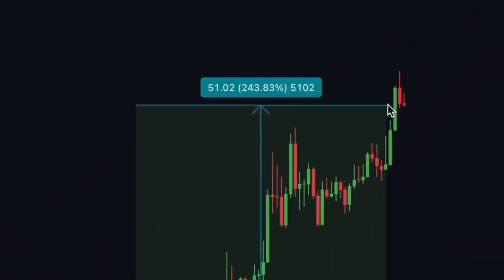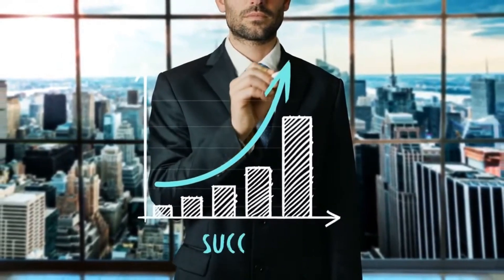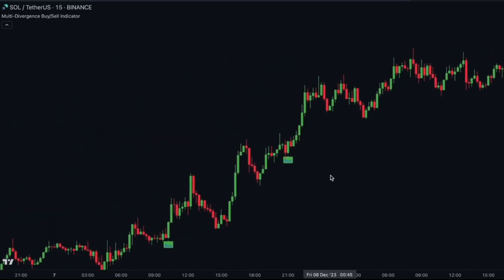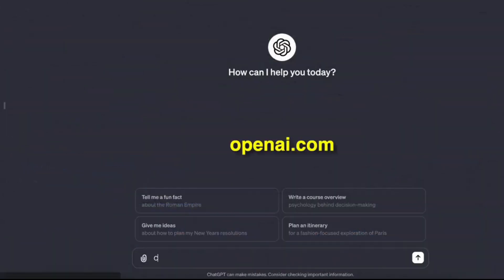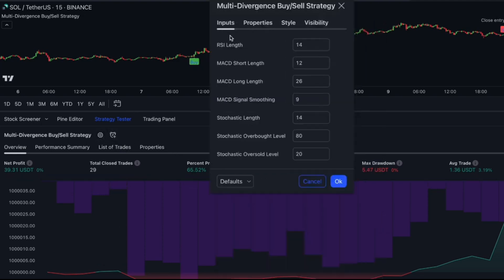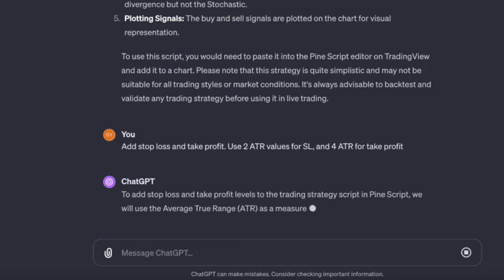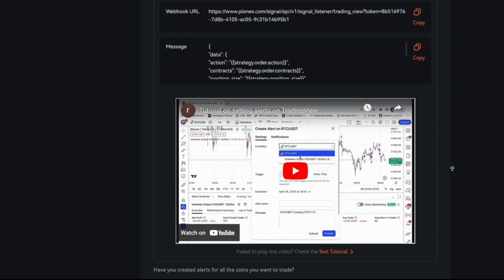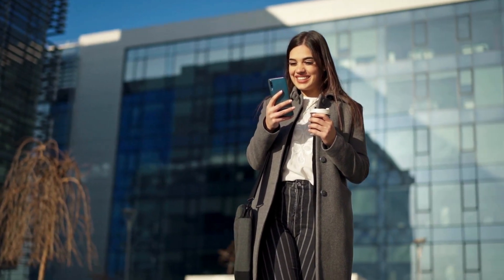FREE ChatGPT Trading Bot | The BEST Buy and Sell Signals (SOLANA)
In the dynamic landscape of cryptocurrency, where markets evolve rapidly, having a robust trading strategy is crucial. Enter ChatGPT trading bots and strategies, cutting-edge tools designed to navigate the complexities of trading with precision. Recently, Solana's meteoric rise, outshining even Bitcoin and Ethereum, has prompted traders to seek innovative solutions. Harnessing the capabilities of ChatGPT, we'll explore how to create a fully automated trading bot tailored for day trading Solana, integrating the best buy and sell signals for optimal results.

Solana's Phenomenal Success and Its Allure for Traders

Solana's success story revolves around enhanced scalability, swift transaction speeds, and lower fees, making it a magnet for investors and retail traders alike. As we delve into the realm of ChatGPT trading strategies, the focus shifts to leveraging its capabilities to capitalize on Solana's dynamic market movements. With the right AI trading bot, traders can navigate the intricacies of Solana's success and turn market volatility into profit opportunities.

Crafting a Winning Trading Strategy with ChatGPT

The backbone of our Solana trading strategy lies in the Multi-Divergence Buy and Sell Indicator, a robust tool powered by ChatGPT. This AI trading bot employs technical analysis concepts, such as divergence, to generate buy or sell signals based on indicators like RSI, MACD, and Stochastic. The strategic use of ChatGPT trading strategies ensures that traders are equipped to make informed decisions in the ever-changing cryptocurrency landscape.

From Code to Automation: Making Trading Effortless

Embarking on this trading journey, we'll guide you through the process of coding the indicator into a trading strategy using Pinescript. With ChatGPT's assistance, the coding process becomes accessible and efficient. Further, we explore the advanced capabilities of Pionex, automating the entire strategy seamlessly. The integration of advanced money management techniques, such as using ATR for setting stop-loss and take-profit values, ensures a comprehensive and robust trading approach.

In conclusion, the synergy between ChatGPT, Solana's success, and innovative trading strategies opens up a world of possibilities for traders. Whether you are a seasoned investor or a retail trader, incorporating AI trading bots and strategies into your repertoire can be the key to unlocking success in the dynamic world of cryptocurrency trading.